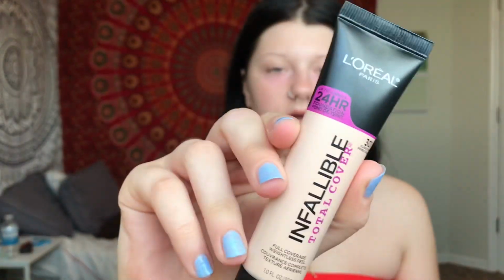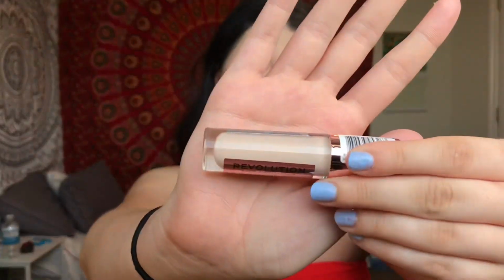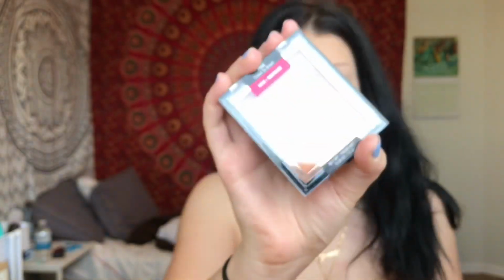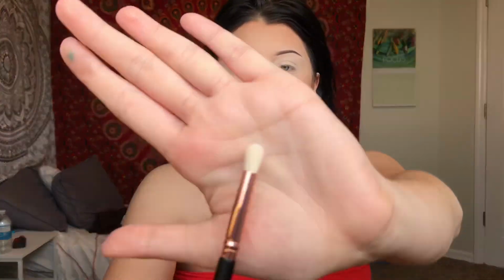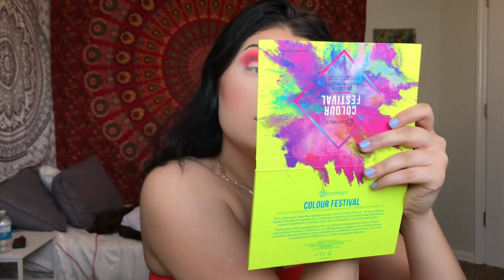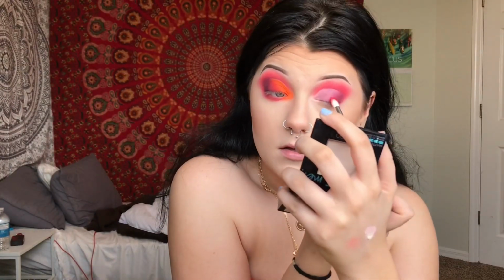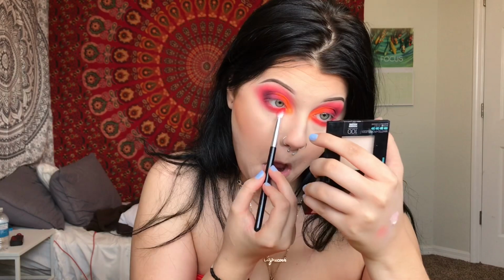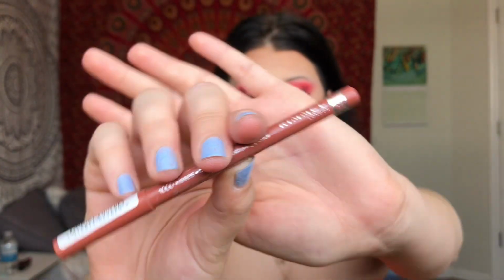NEON ORANGE CUT CREASE | MELISSA FLEI